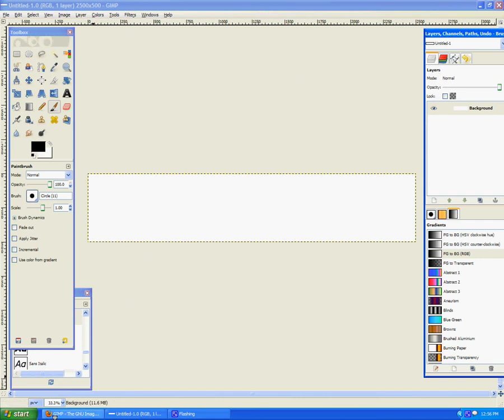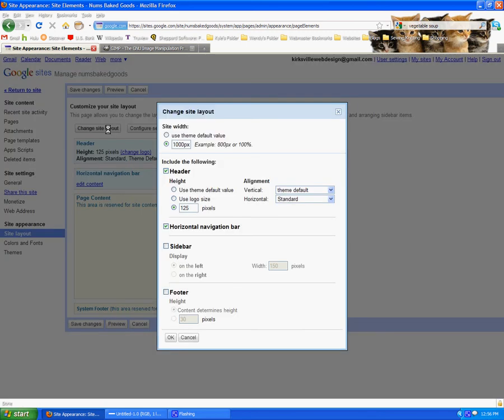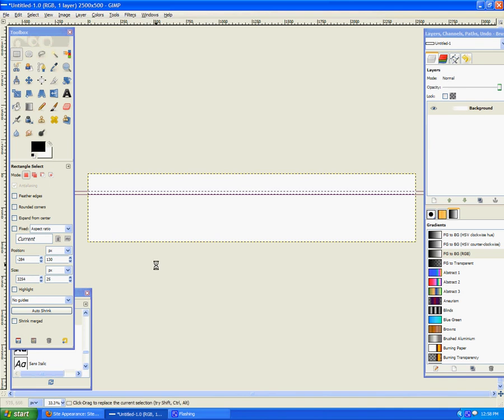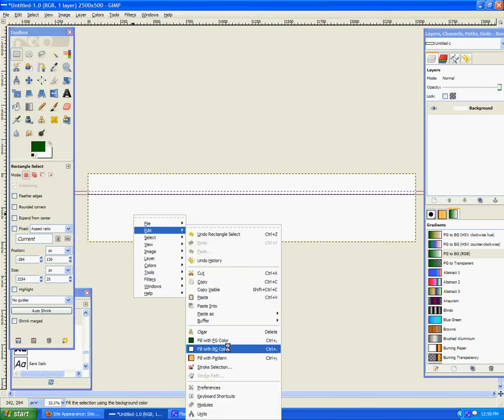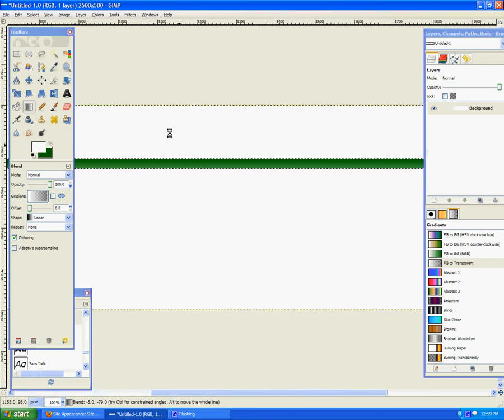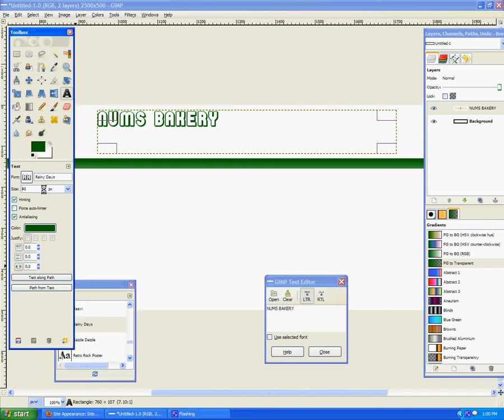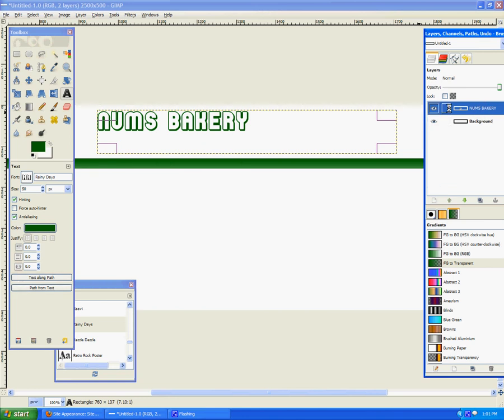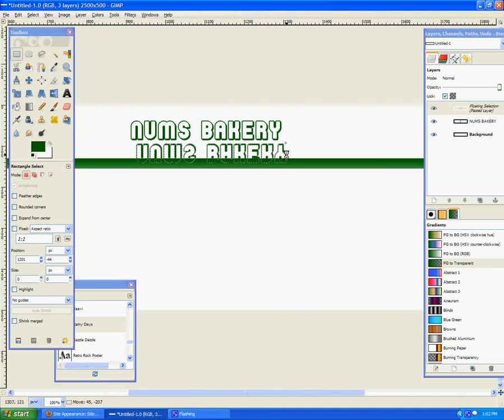Google Sites Tutorials - Background and Favicon Pt 1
A video tutorial for uploading a Google Sites wrapper background and favicon.  Using the free software GIMP, or any other photoshop-like program, I walk you through designing a background that integrates the navigation bar.